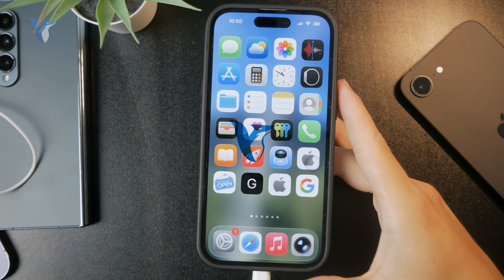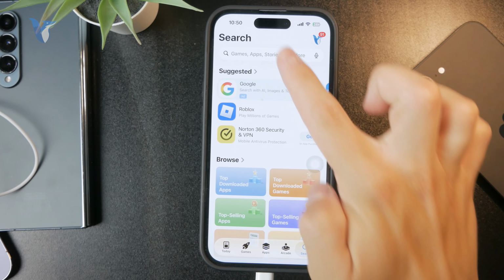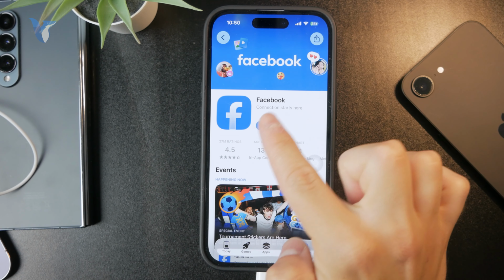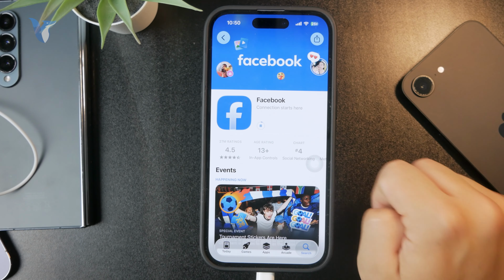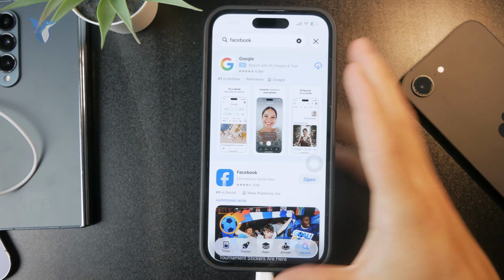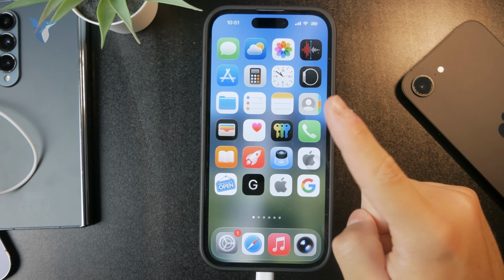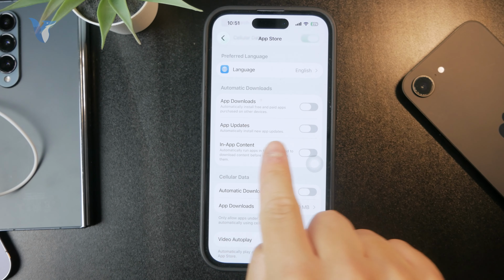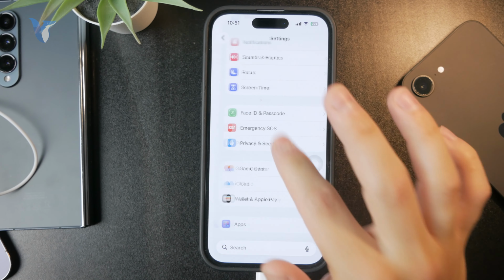How to Update Facebook App on iPhone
Learn how to update the Facebook app on your iPhone with this simple step-by-step tutorial. This guide shows you how to check for updates and install the latest version of Facebook to enjoy new features and improvements.

Timestamps:
0:00 - Updateing Facebook App
0:05 - Open App Store
0:11 - Search for Facebook
0:23 - Install Latest App Update
0:40 - Update Notes
1:01 - Automatic App Updates
1:33 - Outro